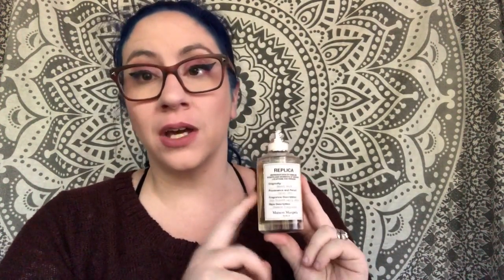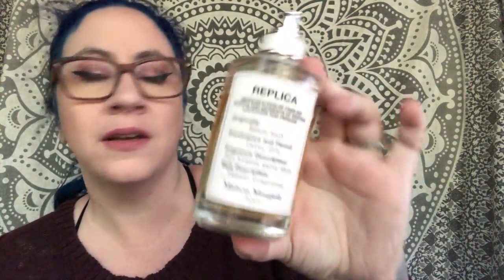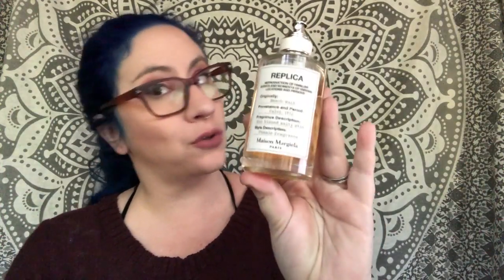Fragrance Review :: Maison Margiela REPLICA Beach Walk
Salutations friends! Today I am reviewing Beach Walk, from Maison Margiela!

Beach Walk-
Bergamot, Pink Pepper, Lemon, Ylang Ylang, Coconut Milk, Heliotrope, Musk, Cedarwood, Benzoin.

-Primer- Guerlain L'Or Primer
-Foundation- MUF Ultra HD Foundation Stick
-Concealer- Tarte Shape Tape
-Powder- Marc Jacobs InstaMarc, Dream Filter
-Contour- Too Cool for School Art Class Contour
-Bronzer- Guerlain Terracotta
-Blush - Too Faced, Candy Glow
-Finishing Powder- YSL Lumier Divine Powder
-Highlighter- Becca, Rose Quartz
-Lipstick- Huda Beauty Liquid Lipstick, Muse
-Eyes- Lime Crime Venus Palette
-Eyeliner - Wet n Wild Felt Tip Liner, Black
-Mascara- Physicians Formula, Organic Wear
-Brows- Banafit Precision Brow Pencil, 5 & ABH Clear Brow Gel

✔Scent of The Day | SOTD - YVRA 1958 L'essense de Presence

XO- Kristin

2801 S Federal Hwy
# 21767